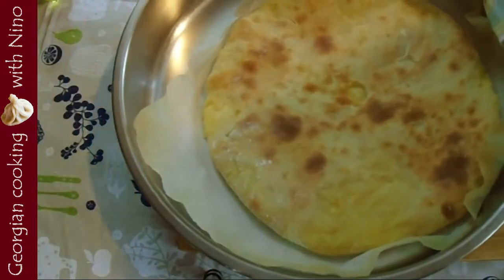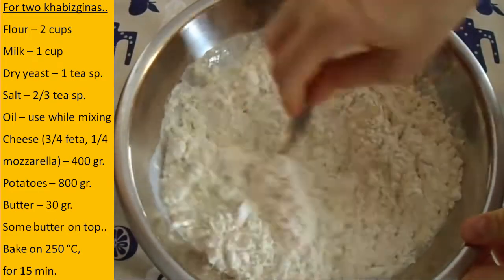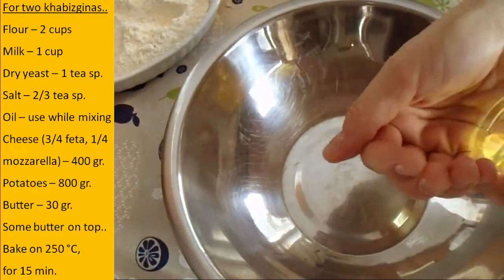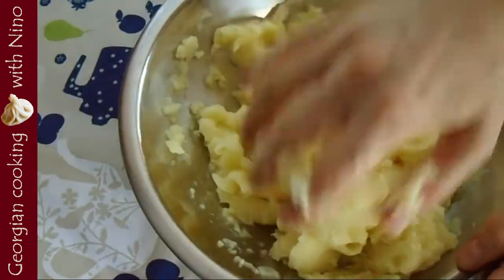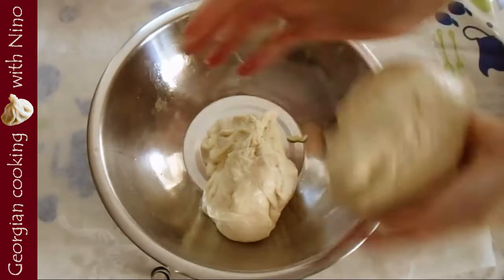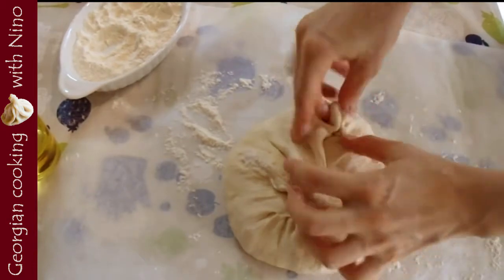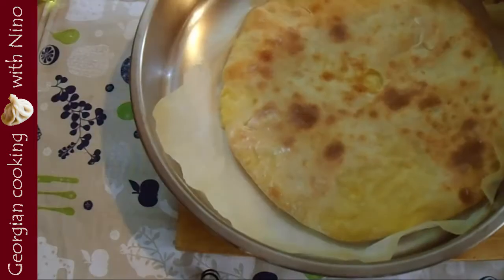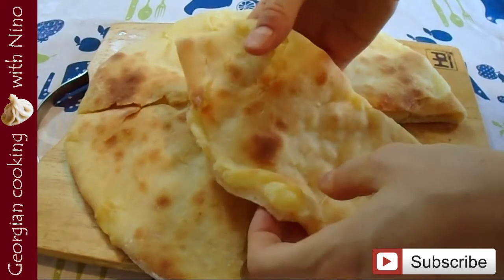Khachapuri with potatoes and cheese - KHABIZGINA (ხაბიზგინა)